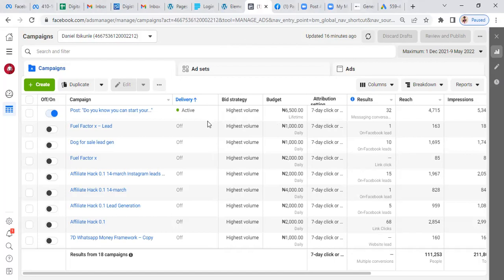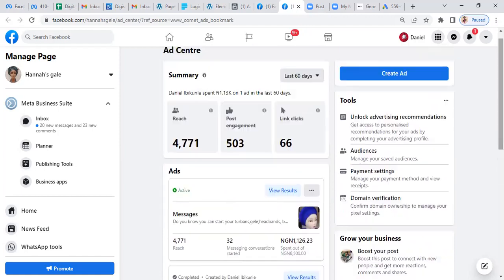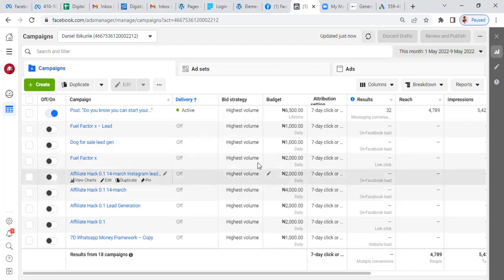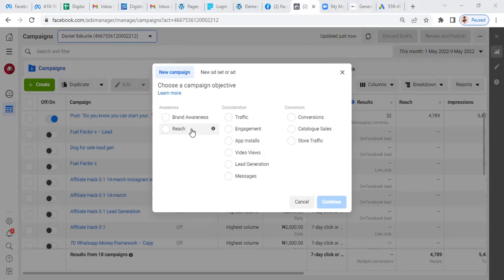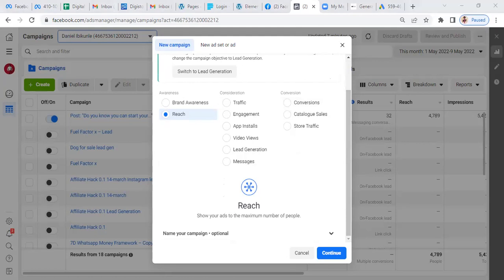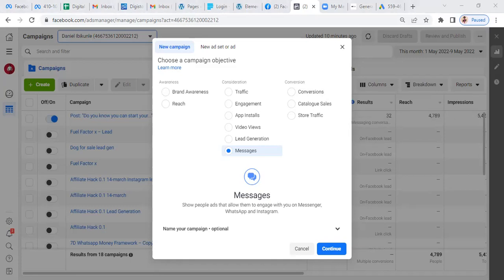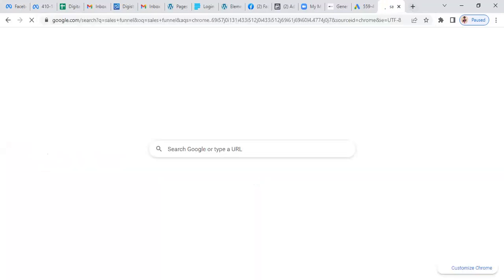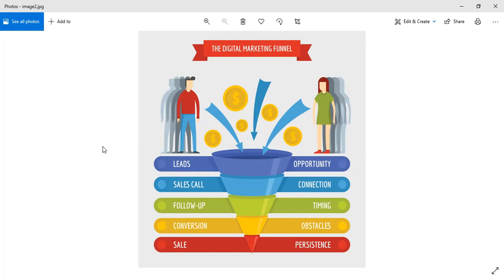How To Choose Facebook Ads Objective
Want to know which Facebook campaign objective you should use?

Choosing the right Facebook ad objective for your campaigns is one of the most important things you can do as a Facebook advertiser.

In this video, I go through all Facebook ad campaign objectives.

I explain how the Facebook campaign objectives work...

The pros and cons of each Facebook ad objective...

And which Facebook ad campaign objectives do you want to use and when.